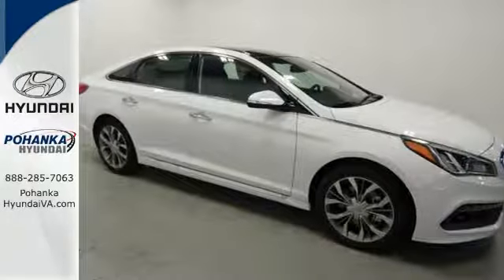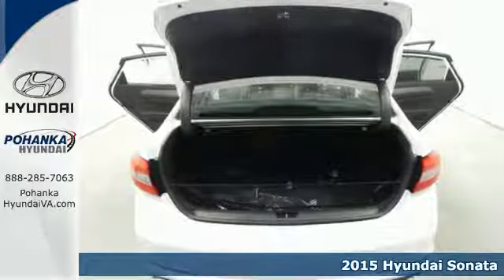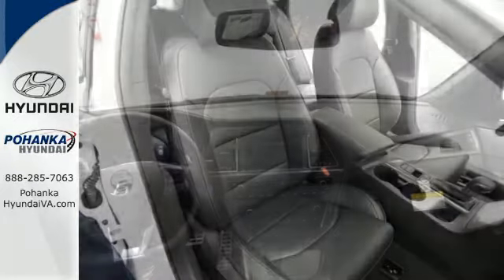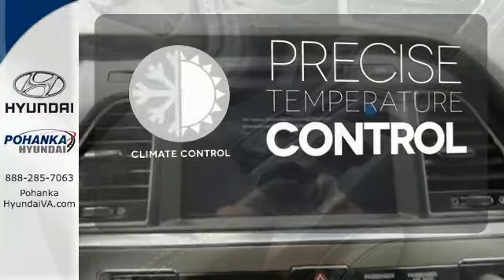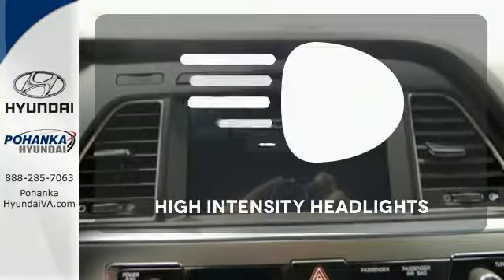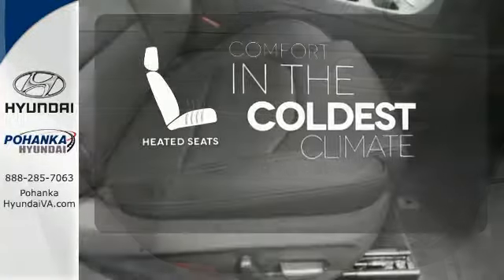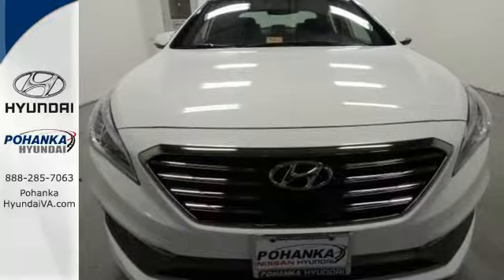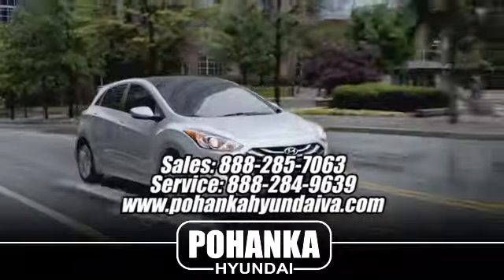2015 Hyundai Sonata Fredericksburg VA Richmond, VA HFH124409 - SOLD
Year: 2015
Make: Hyundai
Model: Sonata
Trim: Limited
Engine: 2.0L 4-Cylinder DGI Turbocharged
Transmission: 6-Speed Automatic with Shiftronic
Color: Gray
Stock #: HFH124409
VIN: 5NPE34AB5FH124409
Hey! Look right here! Talk about a deal! You won't find a better car than this gorgeous 2015 Hyundai Sonata. Have one less thing on your mind with this trouble-free Sonata.

Address:
5200 Jefferson Davis Hwy